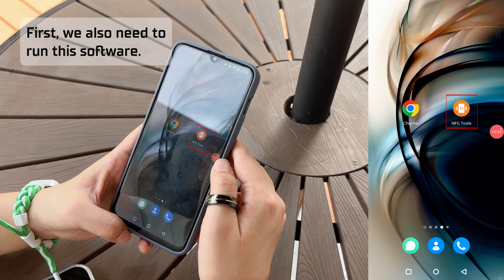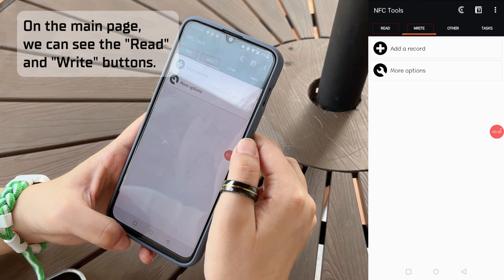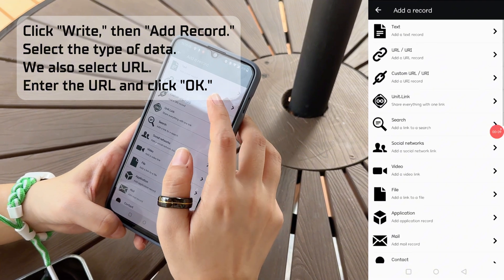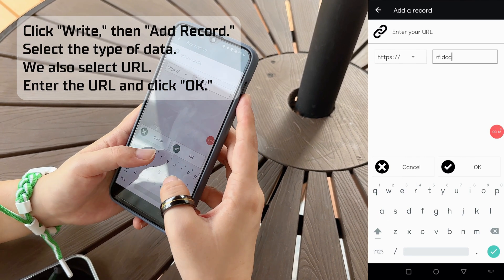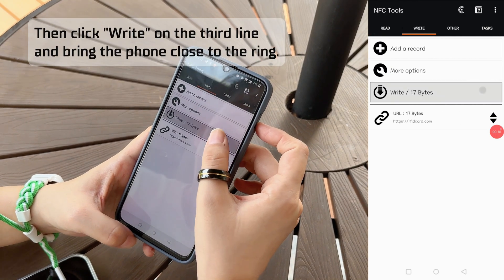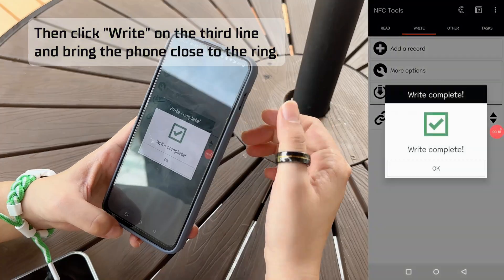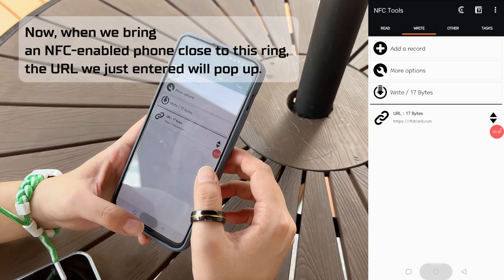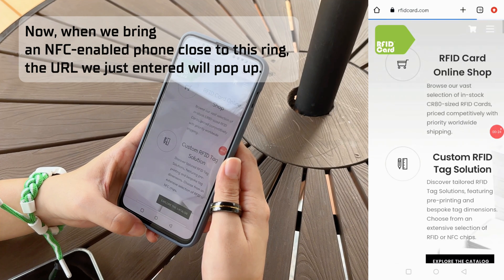How To Write Data To An NFC Ring?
How To Write Data to an NFC Ring?｜ NFC Ring｜ Fashionable, multiple choices, easy to use, versatile

Unlock the power of NFC rings in just three simple steps—discover how to program yours today!

00:00 How to program an NFC ring using TagWriter by NXP
01:17 How to program an NFC ring using NFC Tool
02:03 Summary of two programming methods

Programming an NFC ring using two different software tools, TagWriter by NXP and NFC Tools, is a quick and straightforward process, enabling the ring to perform multiple functions in no time. Not only is it an attractive accessory, but it also doubles as a practical tool.

An NFC ring is a wearable smart device that lets you interact with NFC-enabled devices by simply tapping it, enabling quick actions like sharing information, unlocking doors, or controlling smart devices.